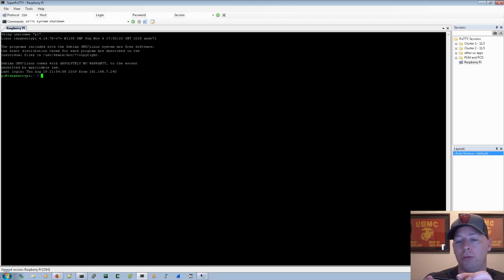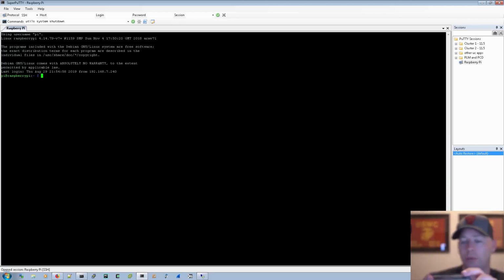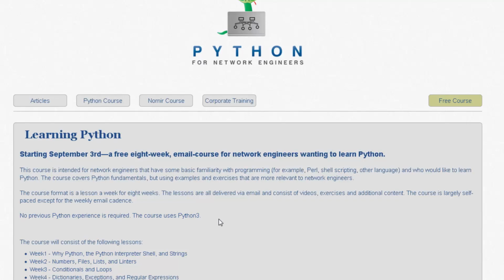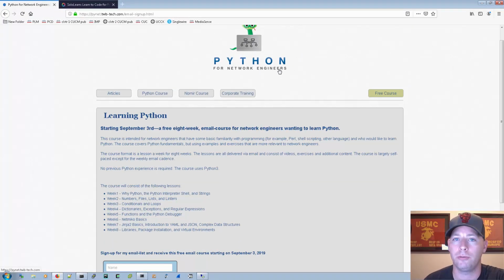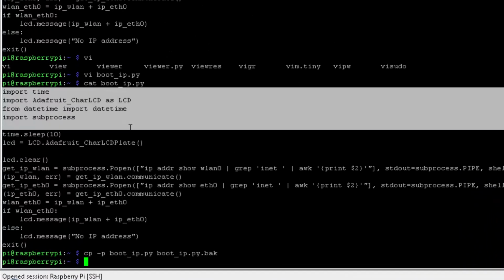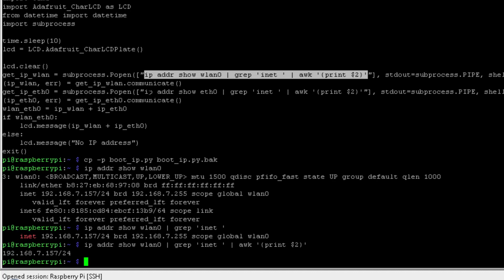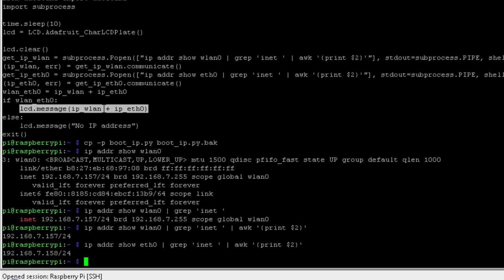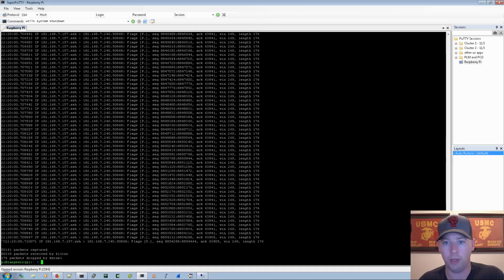How I learned python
This video describes what material I used to learn python programming.

Table of Contents:

00:00 - Introduction
00:19 - Have a project
00:41 - Raspberry Pi
02:55 - FREE COURSE
05:13 - Sololearn app
06:07 - Back to the Raspberry Pi